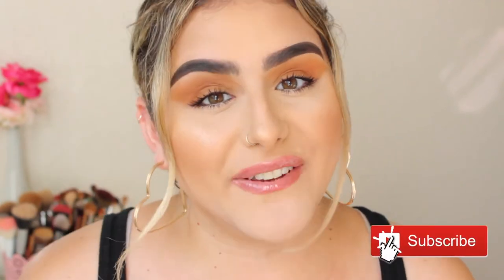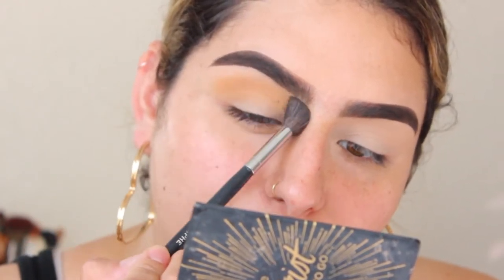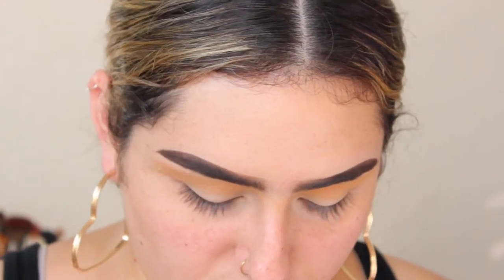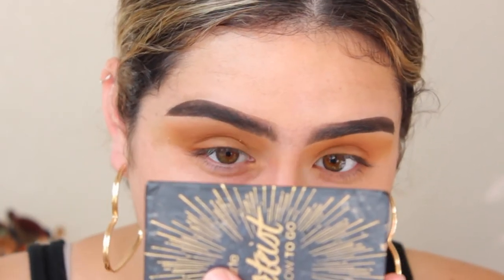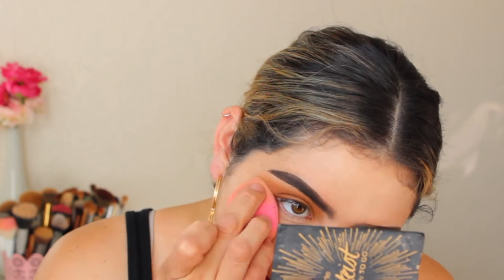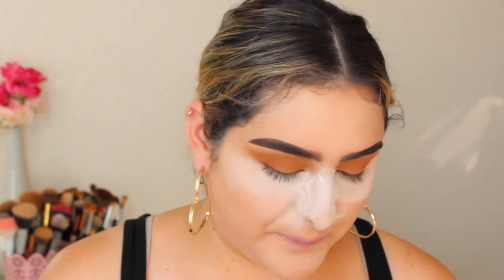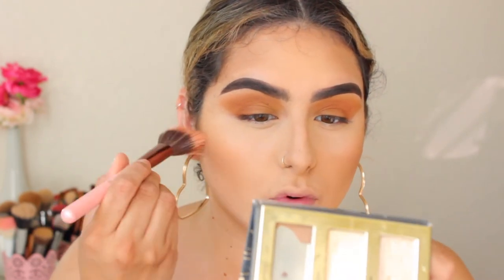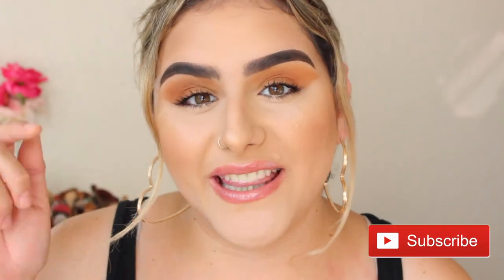EASY BRONZED SUMMER MAKEUP TUTORIAL | heyitszam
xo, zam ♥